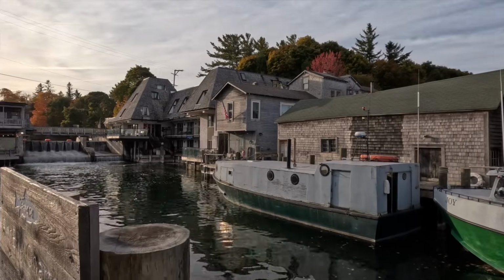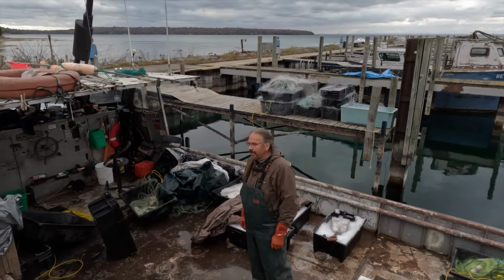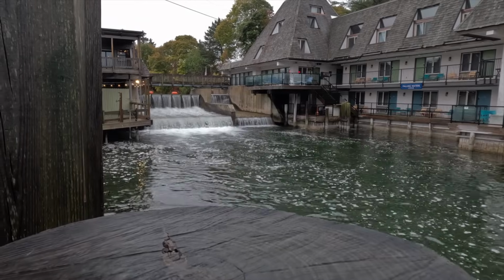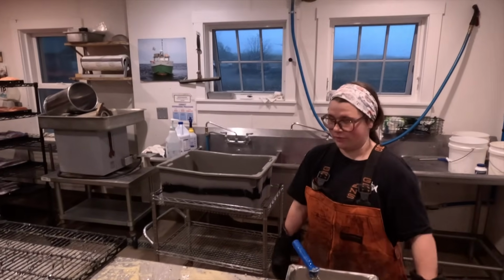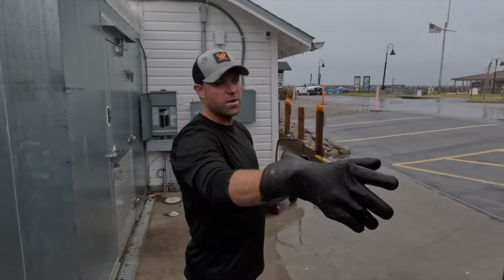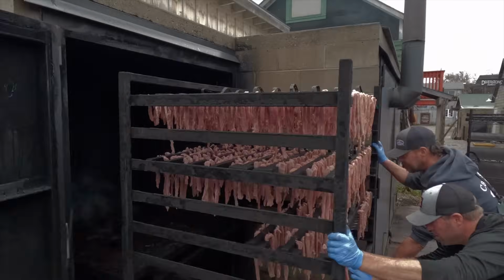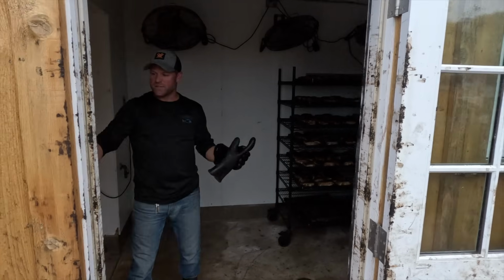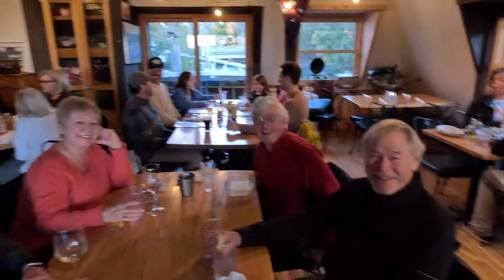Behind the Scenes at Historic Carlson’s Fishery | Fishtown | Leland, MI Lake to Table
Join us as we step inside the historic Carlson’s Fishery in Fishtown to explore their entire lake-to-table process. From fishing and scaling to smoking and serving at a local restaurant, you'll see how tradition and hard work come together to deliver fresh, local fish to your plate.

Founder, Guide, and videographer ​⁠@FollowtheFishing  John Mitchell
Edited by AOTE Media ​⁠ @LydiaKeenOfficial

00:00 Intro
00:30 Fishing
02:36 Carlson's Fishery- Unloading the Catch
03:49 Scaling
07:01 Filleting
08:24 Smoked Fish and Jerky
20:00 The Cove in Fishtown- Leland, MI